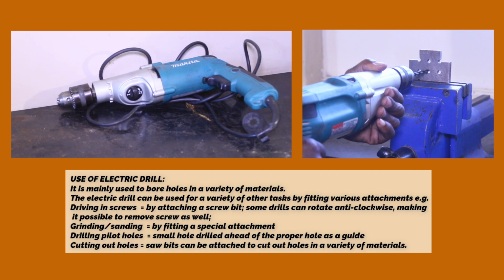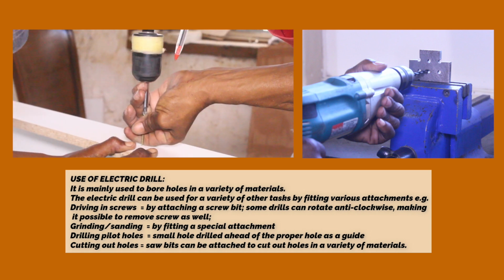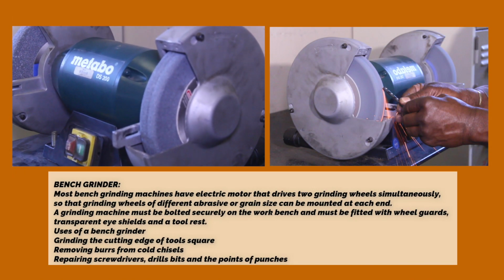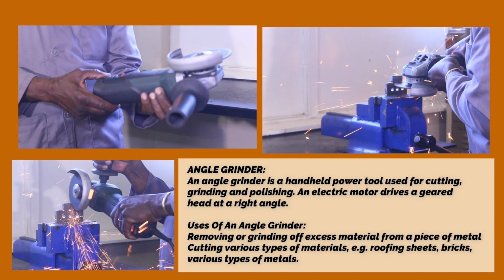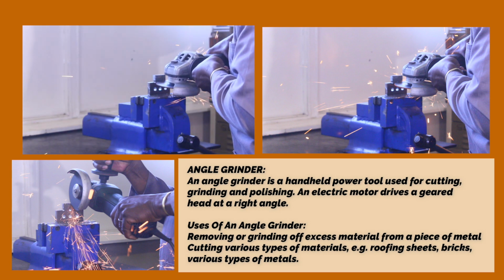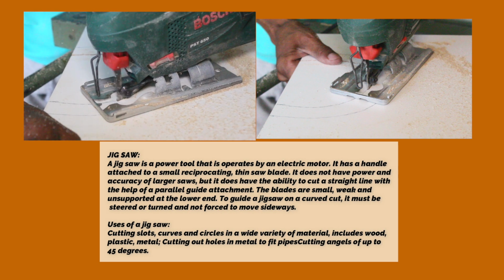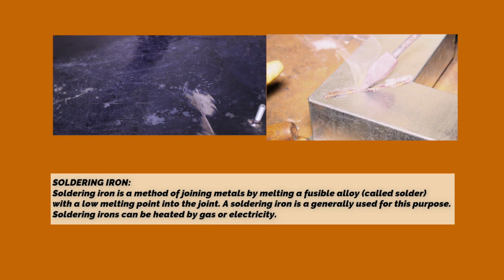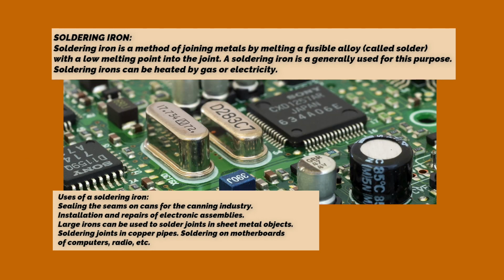Technical Studies Grade 8 , Power Tools Part 1